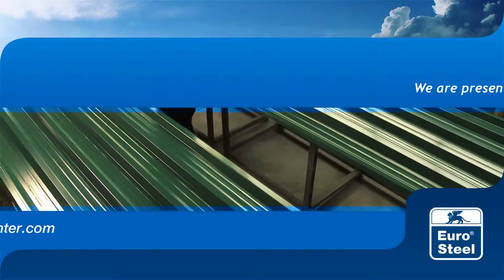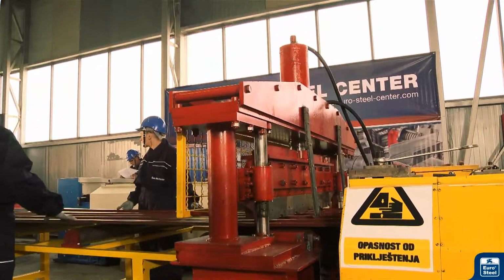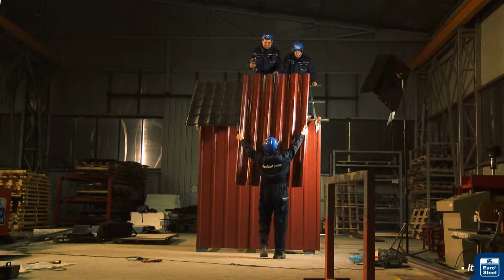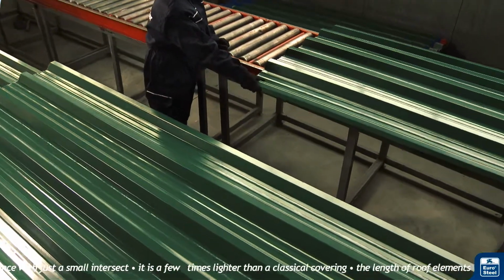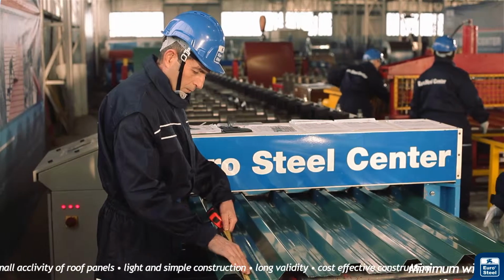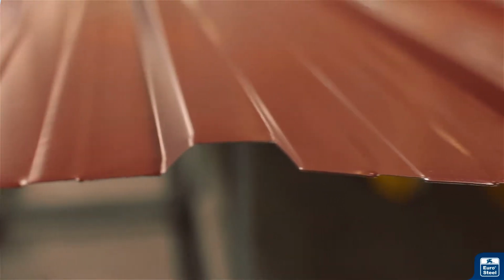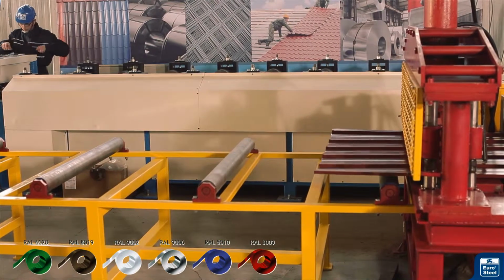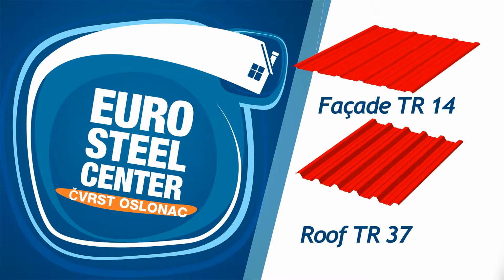Euro Steel Trapezi - English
Simone Production House je izradio Promo film "Trapezi" za potrebe kompanije Euro Steel Center iz Subotice.